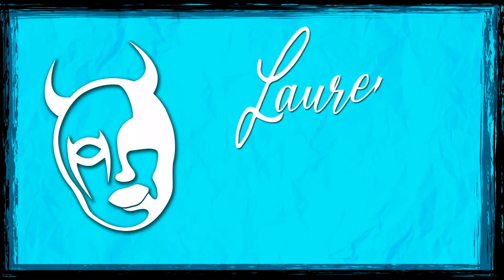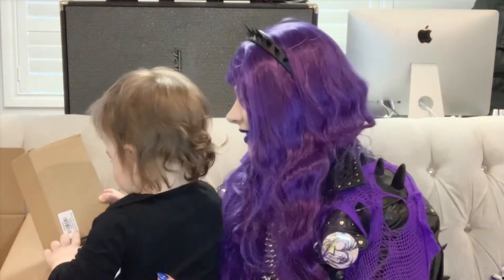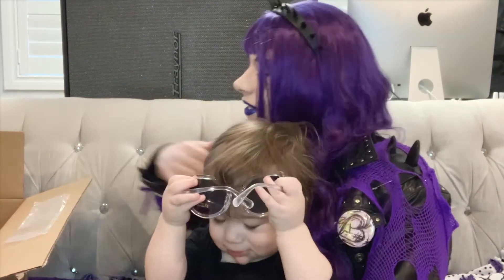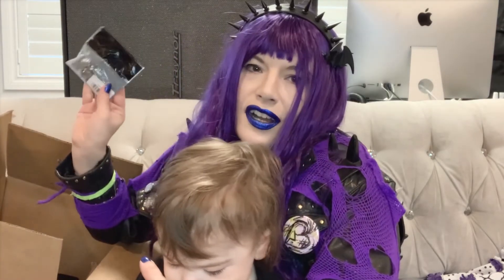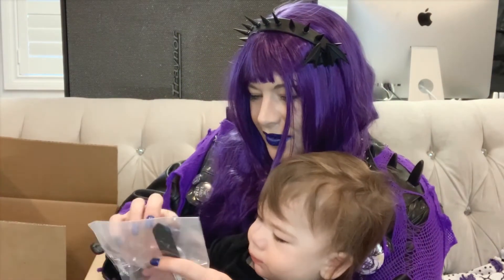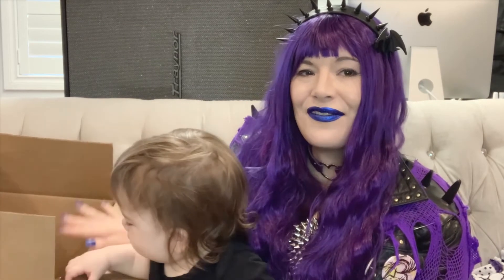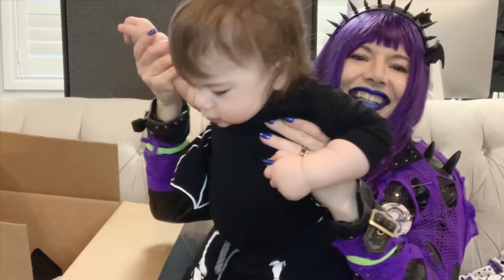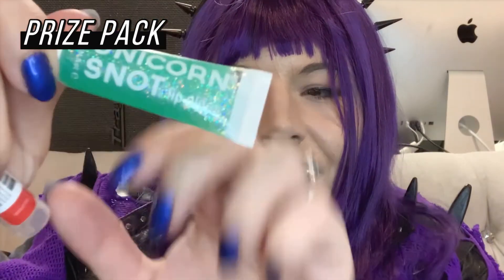KILLSTAR ACCESSORIES Haul Unboxing, Try on, Space Kitty sunglasses, Noir Necklace XGIVEAWAY CLOSEDX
KILLSTAR HAUL!

In this video I try on some Killstar accessories and giveaway a gothic accessory prize pack!

Space Kitty Sunglasses [PURPLE] - One Size / Purple / 100% Plastic (00:42)

Chloe Chaos Headband - One Size / Black / 100% PU (00:59)

Space Kitty Sunglasses [VELVET] - One Size / Black / 100% Plastic (01:25)

Space Kitty Sunglasses [CLEAR] - One Size / Clear / 100% Plastic (02:04)

Night Creature Hair Clip - One Size / Black / 100% Silica Gel (02:33)

Noir Necklace [S] - One Size / Silver / 100% Plated Copper (03:46)

Coven Cosmetics Lipsticks (04:10)

Oblivion Choker - One Size / Black / 100% PU (04:44)

Devil Doll Choker - One Size / Black / 100% PU (05:05)

DHL rant (05:22)

Prize Pack (07:03)